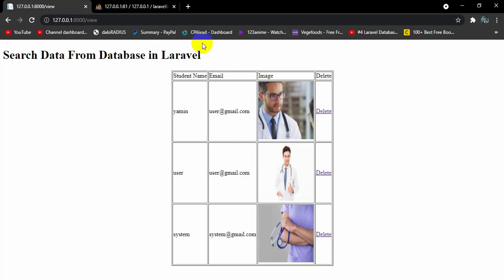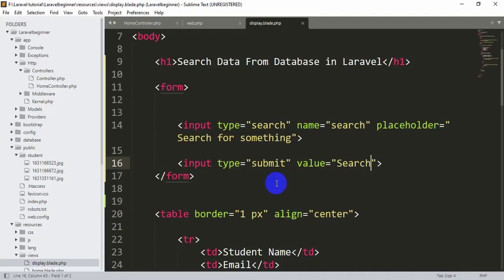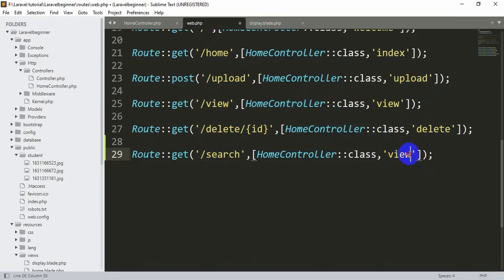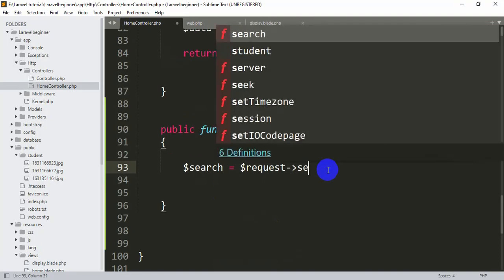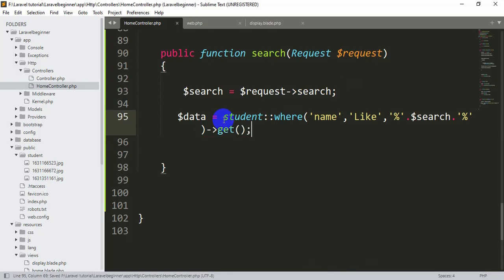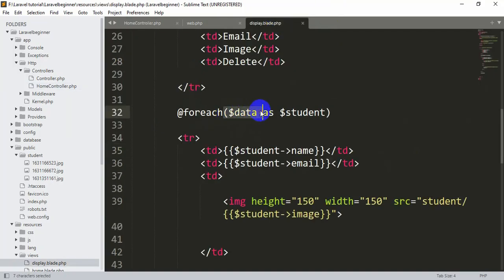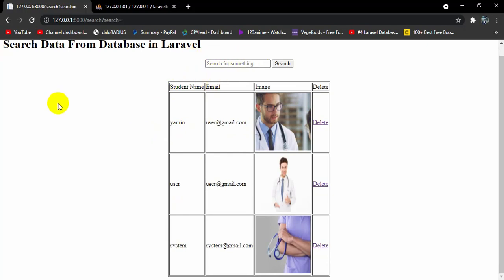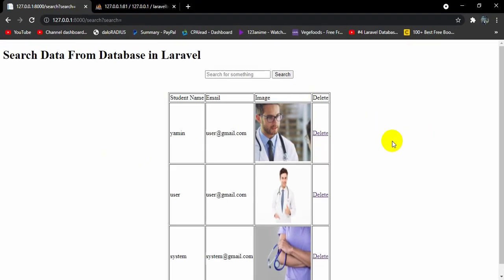How To Search Data In Laravel | Laravel Tutorial For Beginners Step By Step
How To Search Data In Laravel